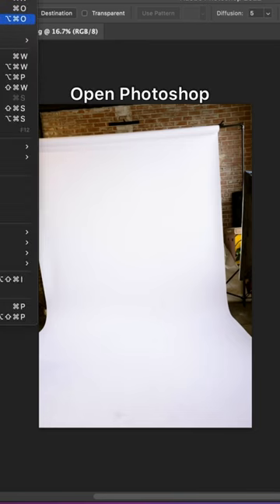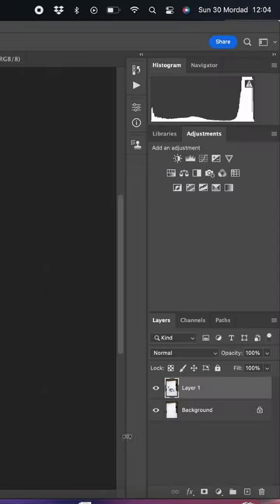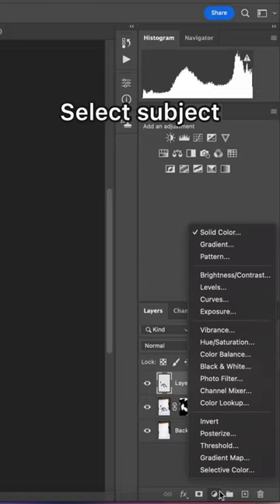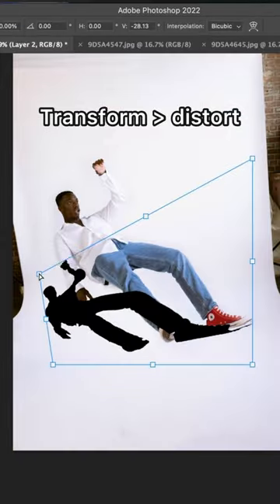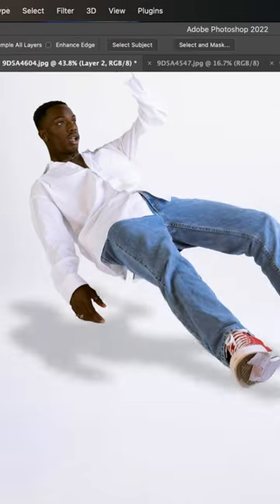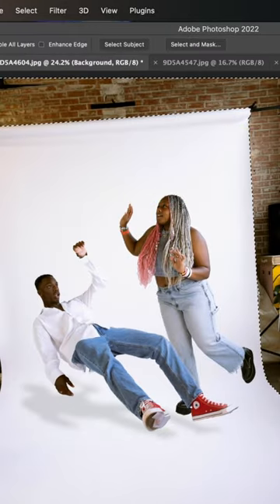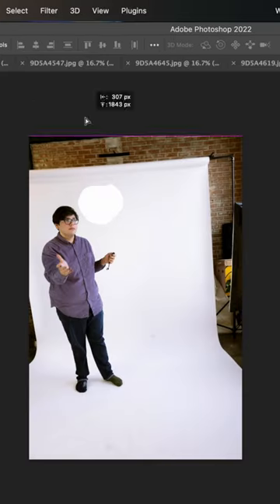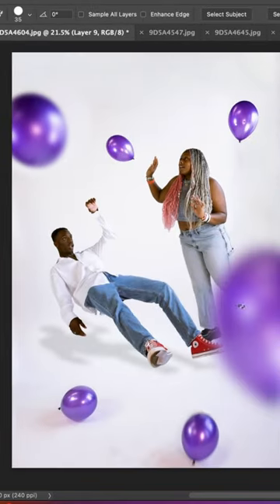How to Create a Levitating Effect in Photoshop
Alexsey Reyes guide us through this simple levitating tutorial.